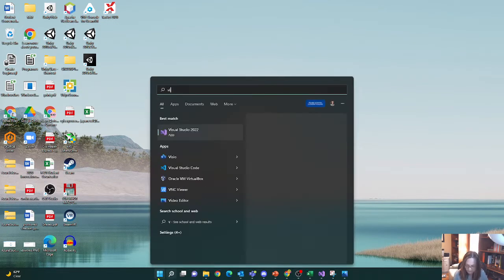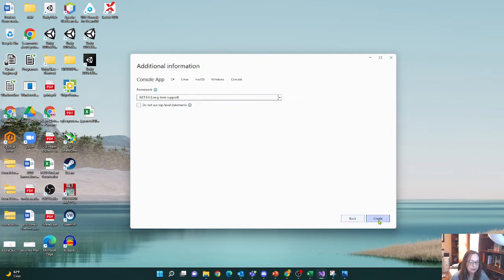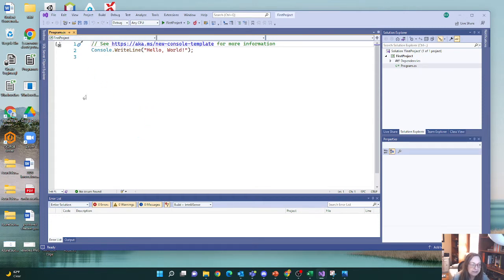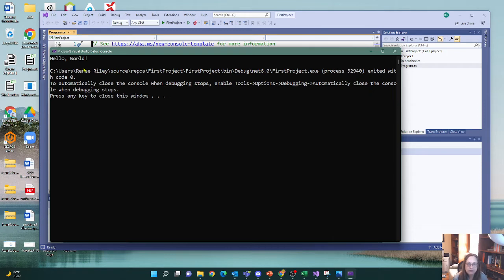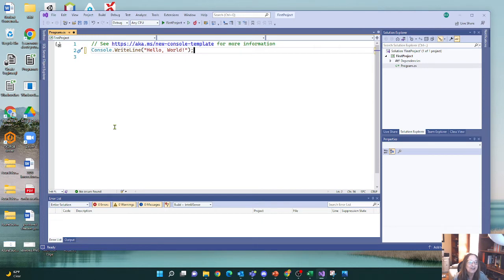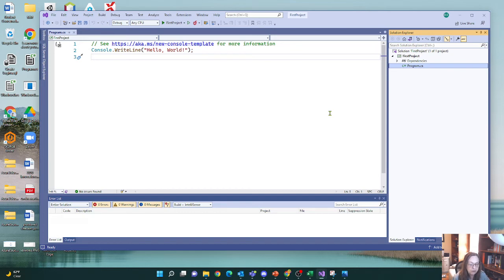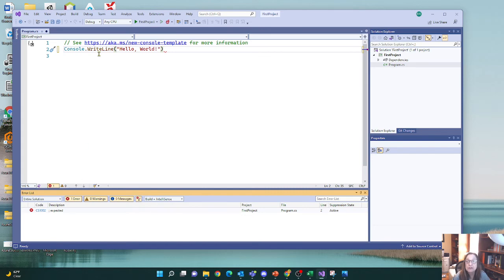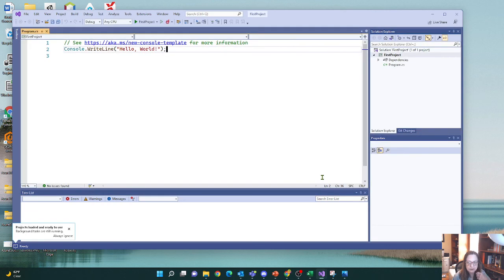CIS120 Intro to Visual Studio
Visual Studio 2022 first use.